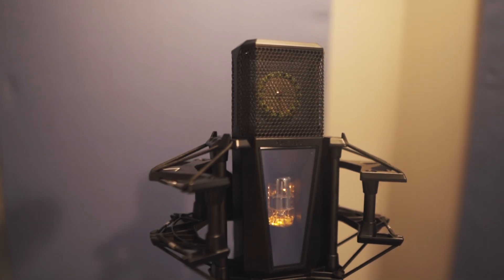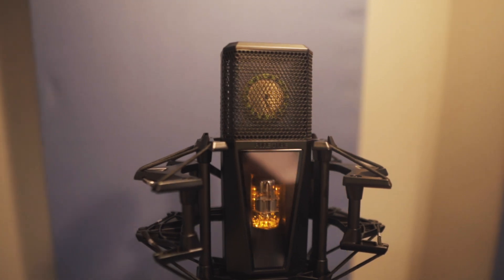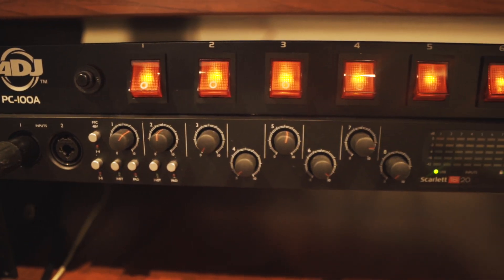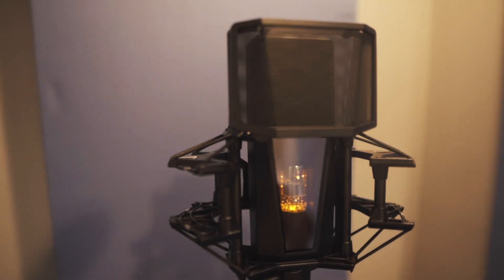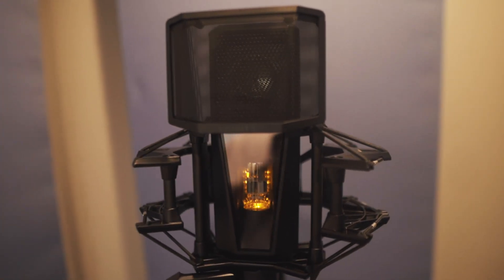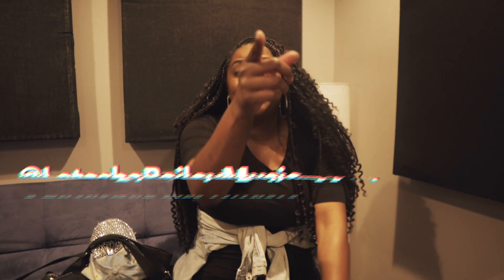The Lewitt Pure Tube Mic Sounds AMAZING!!🔥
How did the microphone sound and how did the song come out?

🎥 Chapters:
00:00 - Intro
00:28 - Affiliates
01:44 - Overview
03:16 - Recording Process
06:06 - Vocal Test
08:25 - Full Song